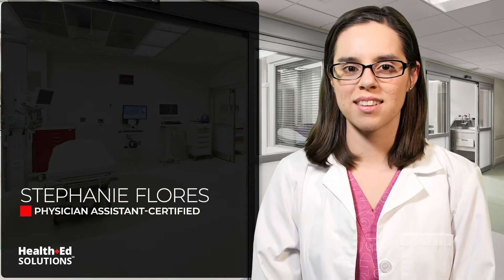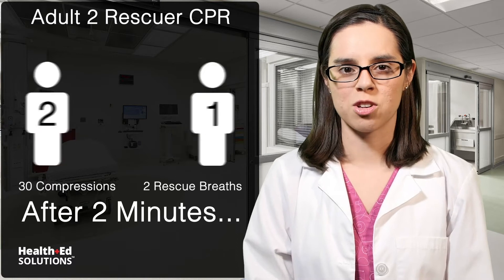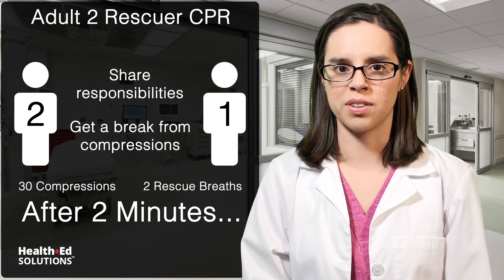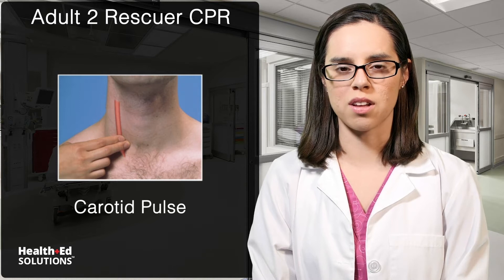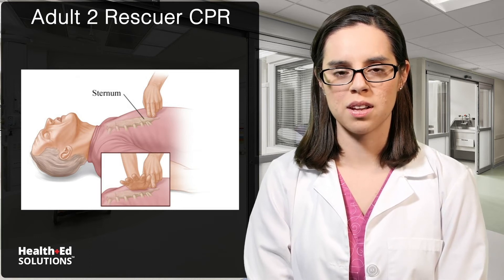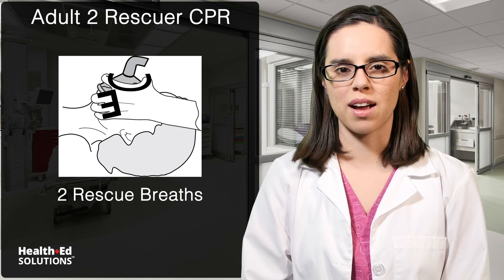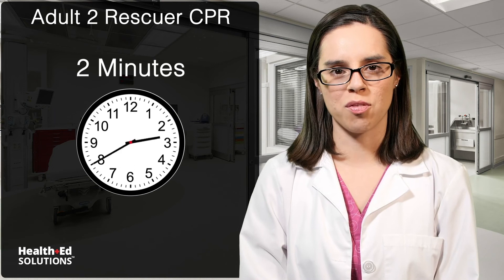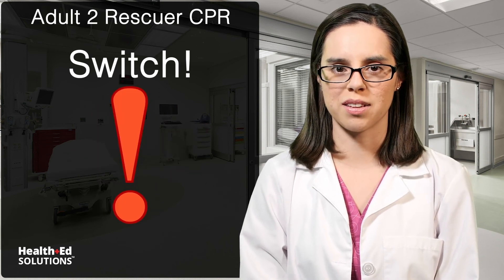CPR for Adults with 2 Rescuers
Health Ed Solutions instructor Stephanie Flores, a Certified Physician Assistant, explains how to perform CPR for adults with 2 rescuers and how it differs from CPR for adults with 1 rescuer. Stephanie goes into the step-by-step process of rescuing a patient needing CPR.

👉 Alert EMS
👉 Check for pulse and breathing simultaneously
👉 Perform CPR
❗ One rescuer gives 30 compressions while the other one performs 2 rescue breaths. After 2 minutes, have the rescuers trade places.
👉 Continue with CPR until help arrives or when the patient becomes responsive

The Health Ed Solutions online certification platform is designed to fit your busy schedule through complete video training - available 24/7 - so you can learn at your own pace and on your own schedule. All of our content is carefully crafted after the latest AHA / ILCOR / ECC guidelines and is peer reviewed by the Health Ed Solutions medical review board for accuracy.